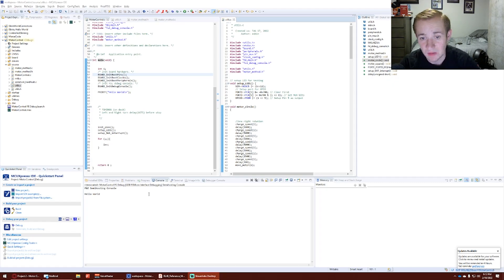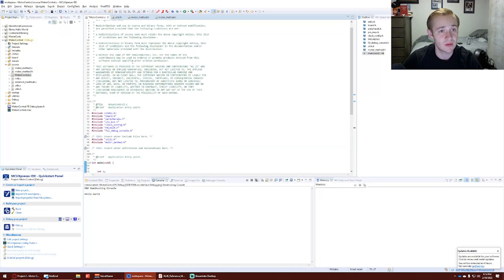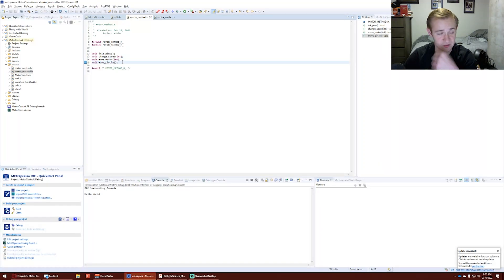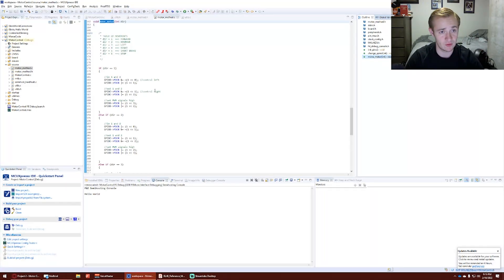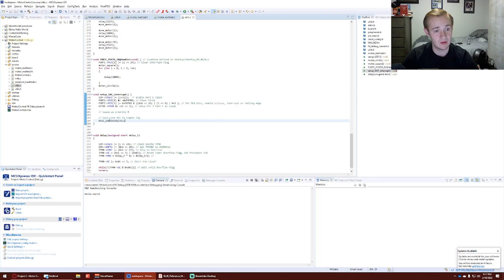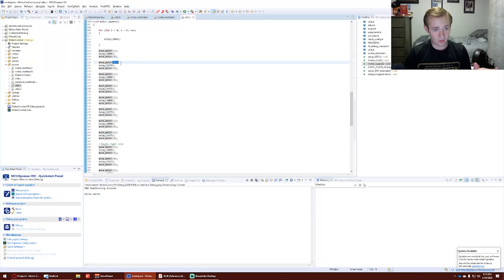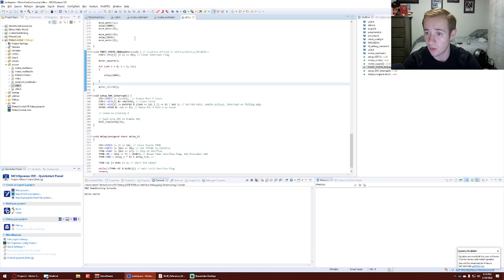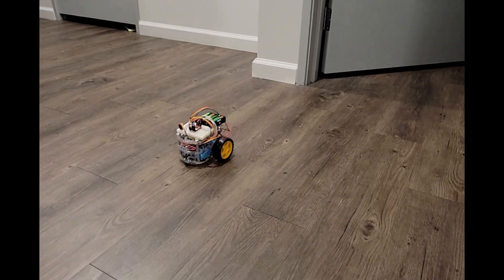FRDMKL67 Motor Control Figure Eight Demo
This video demonstrates the control and use of interrupts, delay, timings and wiring between motor control and the FRDMKL67 board.
The motor control chip on the top of the breadboard had pins that were soldered on as well as the battery pack on the back. The motor control communicates with the board that is programmed in C language to control the motors and make precise movements.
This is only the first few steps at controlling the robot including setting up the main hardware.

Timestamps
00:00 - Introduction
00:45 - Main Method
01:18 - Utilities Header File
02:01 - Motor Methods Header
02:36 - Motor Methods C File
04:26 - Utilities C File
07:10 - Robot Description and Demo
08:07 - Square Demonstration
08:23 - Circle Figure Eight Demonstration